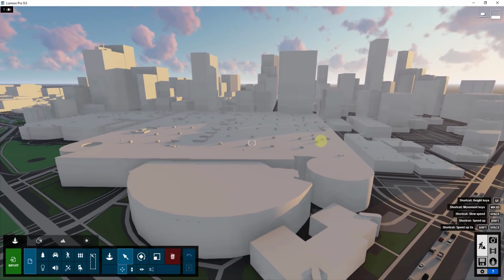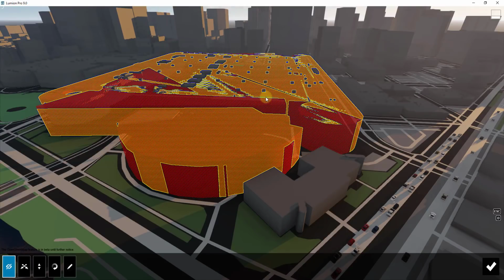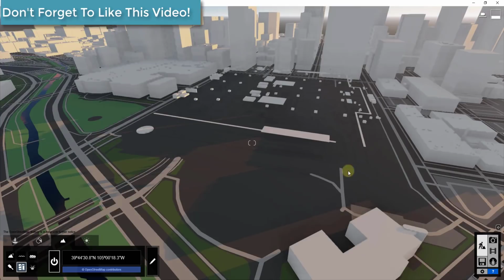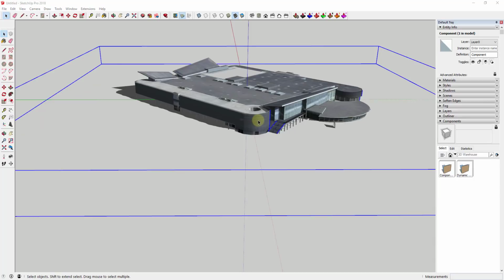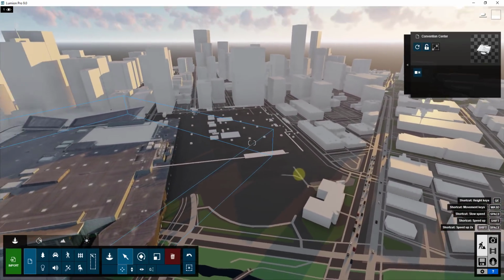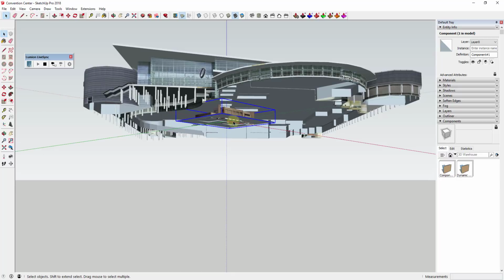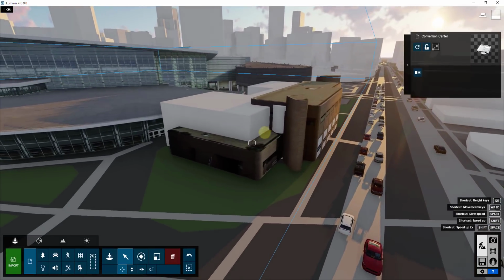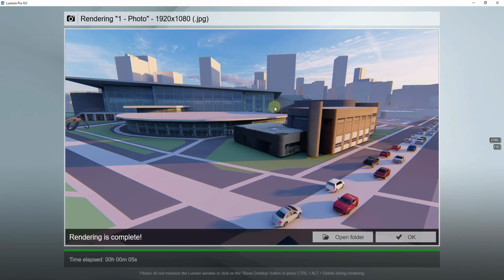Replacing Lumion Open Street Map Buildings with TEXTURED MODELS from SketchUp!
In this video, learn to hide Open Street Map building masses and replace them with textured models from SketchUp in this Lumion rendering tutorial video!